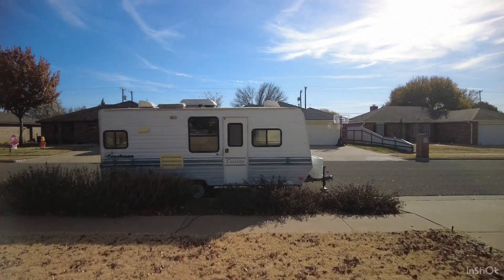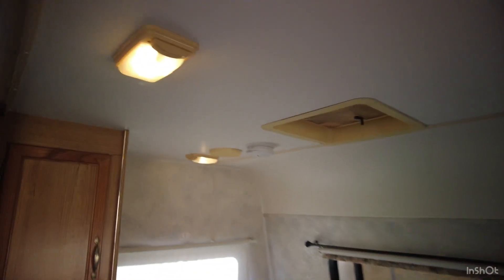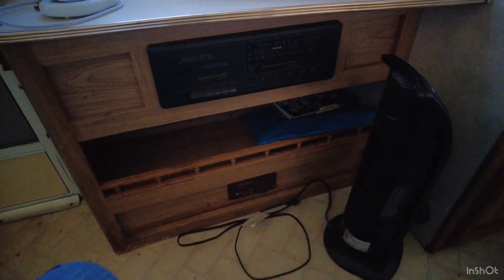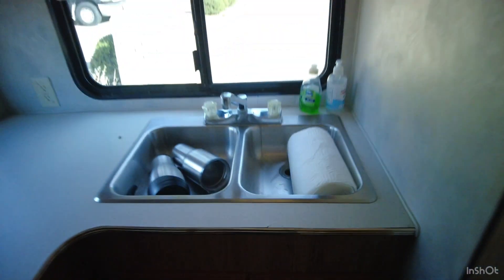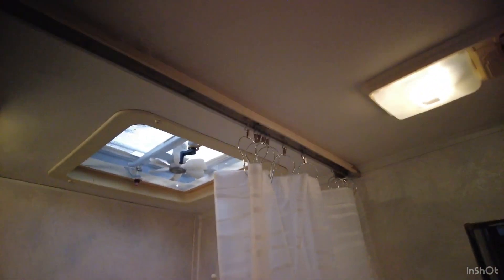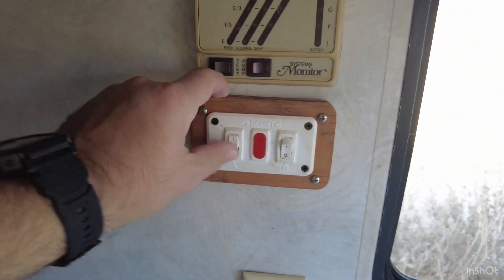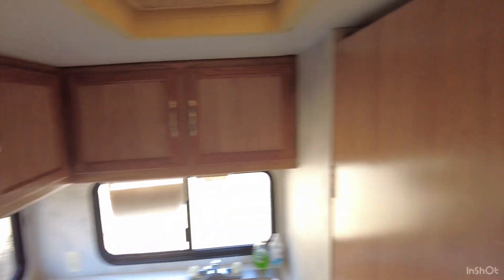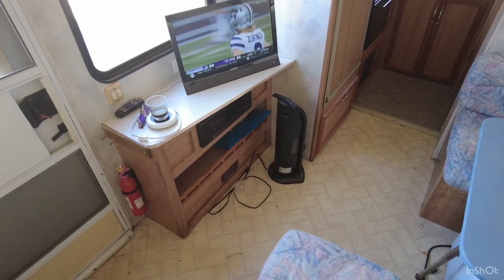I did a thing... Start of a new life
I bought an RV!! Created by InShot